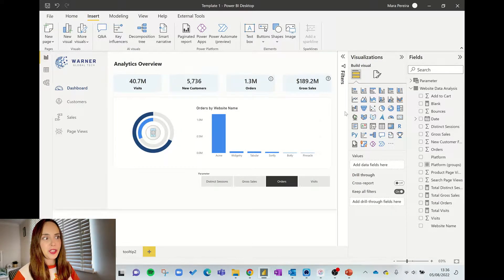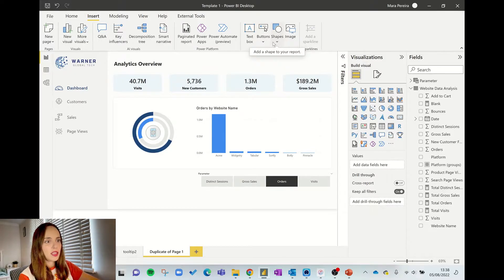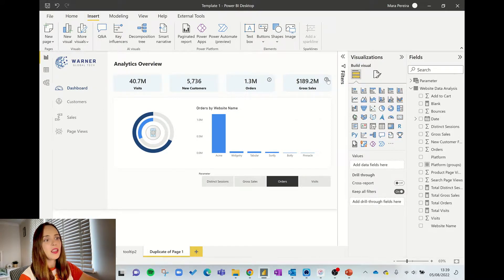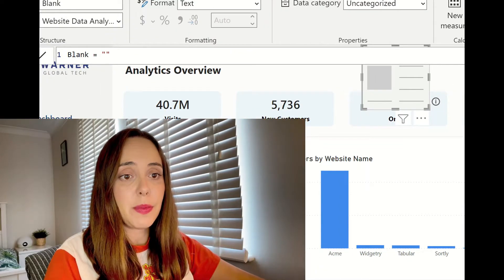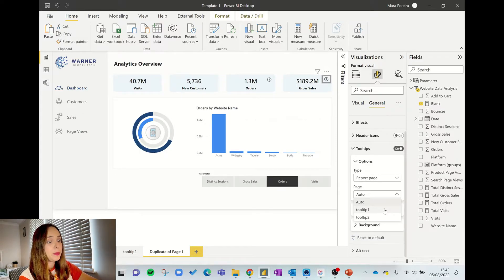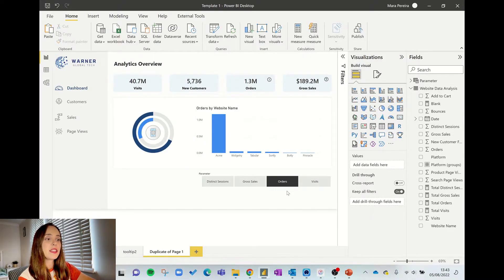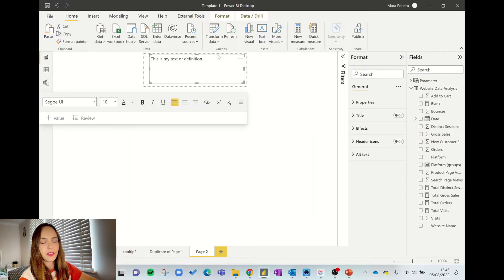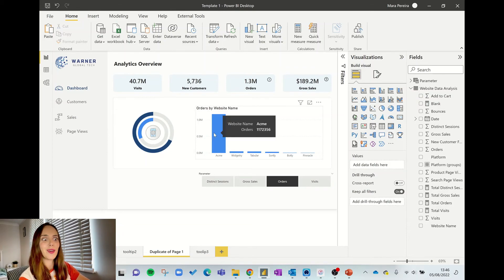How to create custom tooltips for images and buttons in Power BI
If you're familiar with tooltips already, you will know that you can only use custom tooltips in Power BI over charts and cards.

In this video I will show you how you can create a custom tooltip that works for buttons, shapes and images.